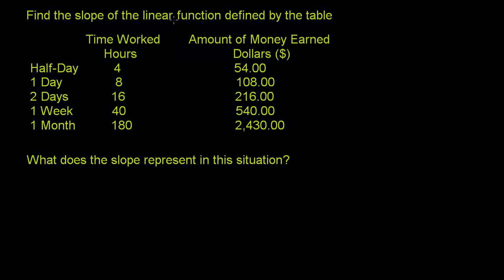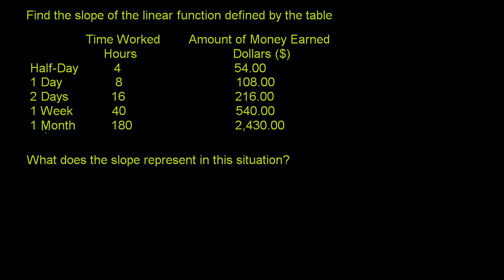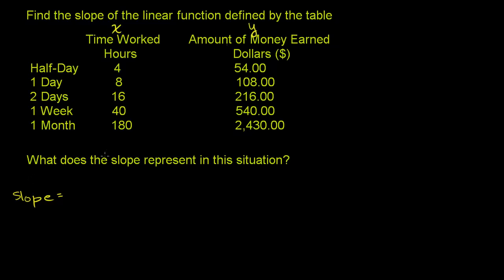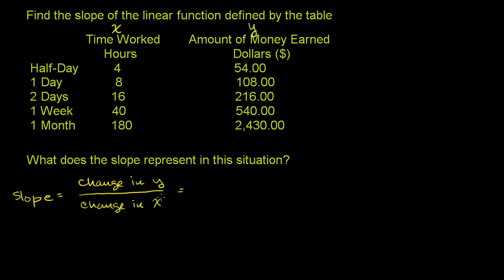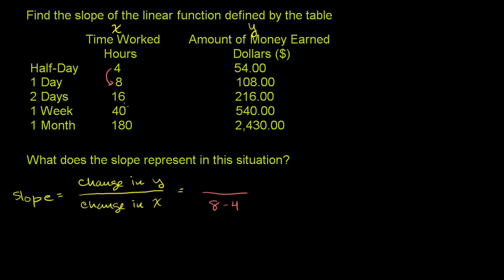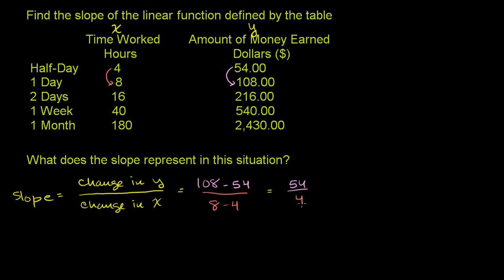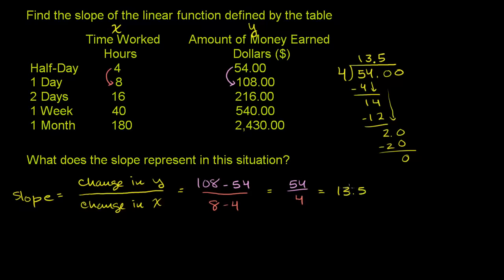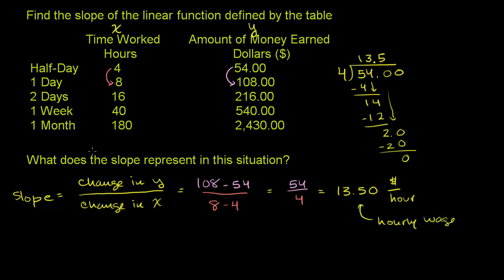Math Grade 8 - Linear equations word problems earnings